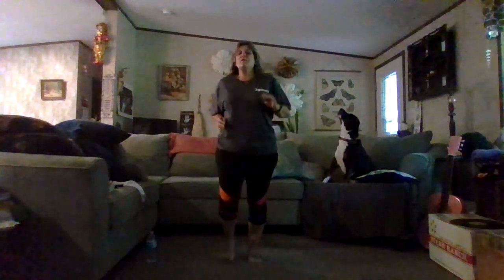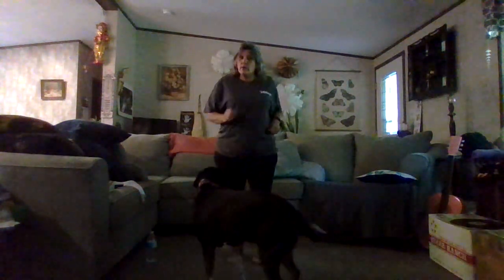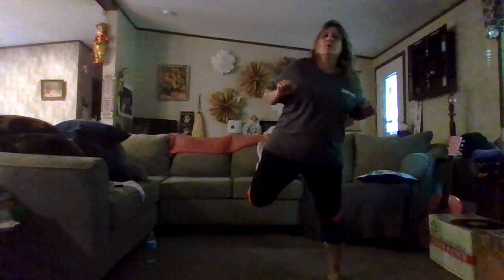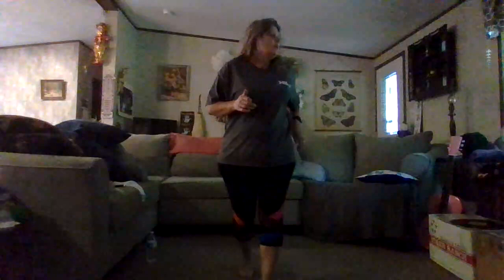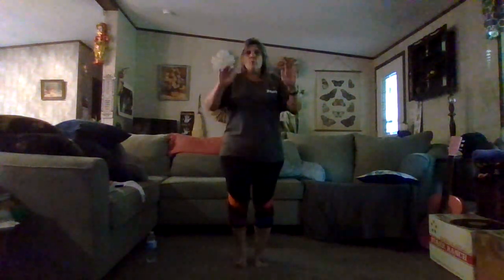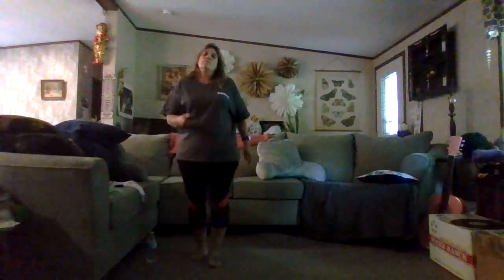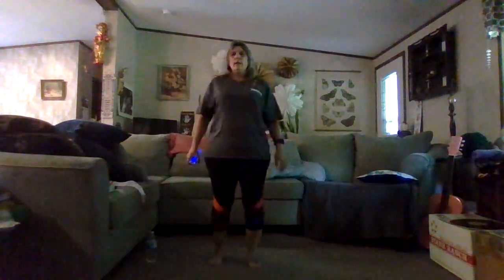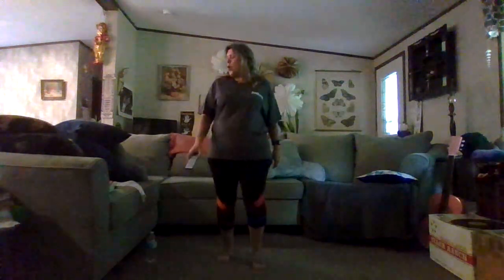1.4 MILE THURSDAY WALKING WORKOUT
1.4 MILE THURSDAY WALKING WORKOUT
cal 149    steps  2812   miles  1.4